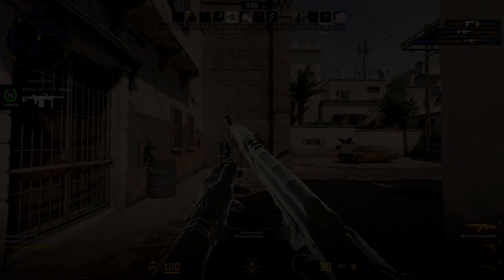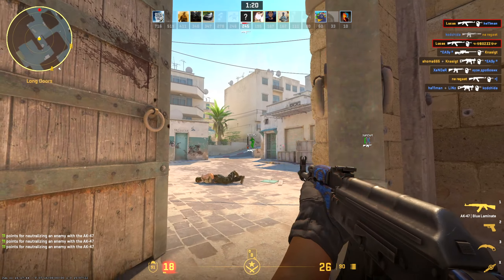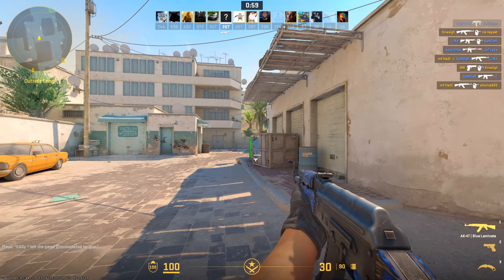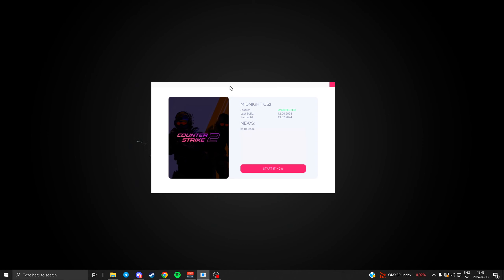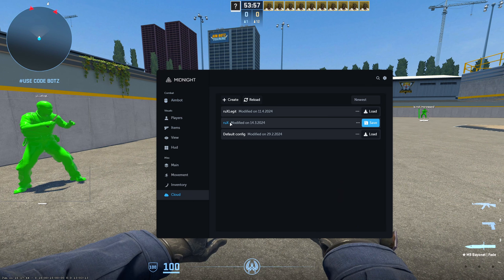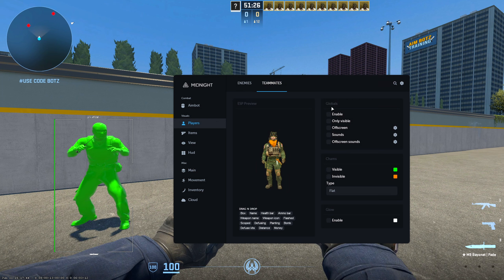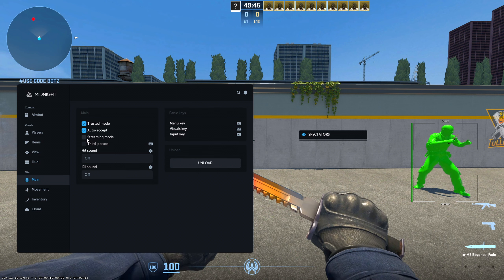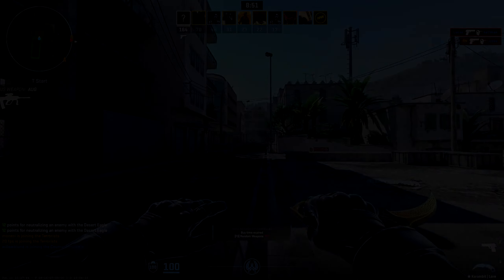WHAT IS THE BEST LEGIT CS2 CHEAT? (GIVEAWAY)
⚡ Giveaway (Make sure you have liked and commented this video as proof will be required)

In this video we are going over the best legit cs2 cheat/hack, which is Midnight.im We are going over pros and cons and a general review of the hack, im also making a giveaway of 3x1 month subscriptions.

00:00 INTRO
01:10 PROS
02:20 CONS
03:25 Buy it
04:00 Giveaway
04:25 Injection
05:10 Free CFG
06:00 Review
08:50 Inventory Changer
09:53 Outro

Track: OCTILARY - CHILL TRAP BEAT